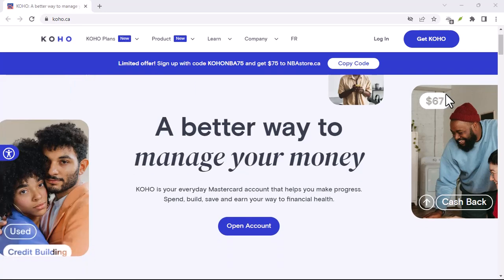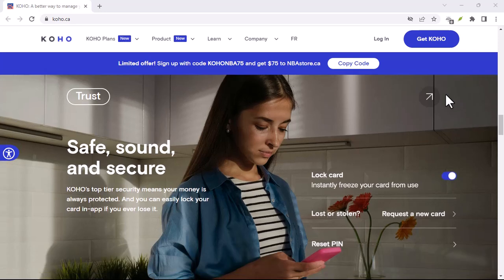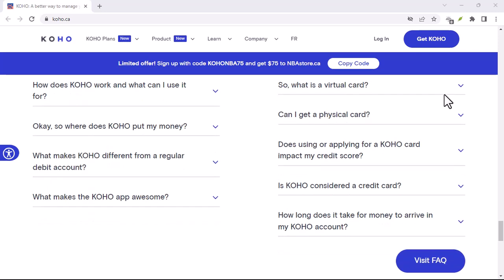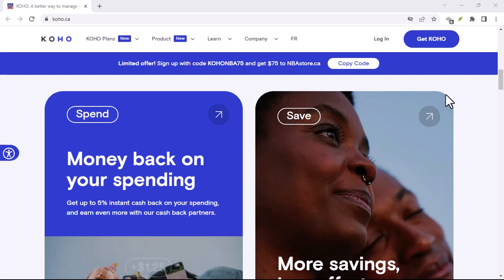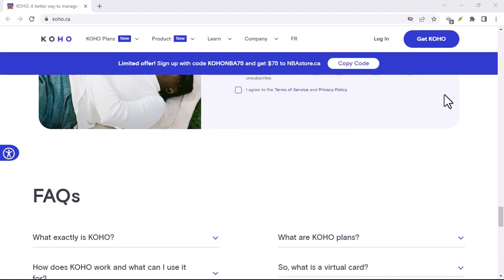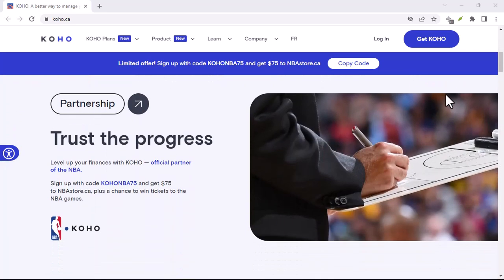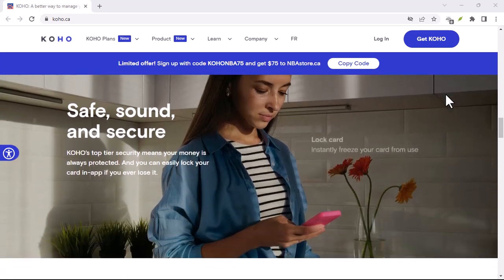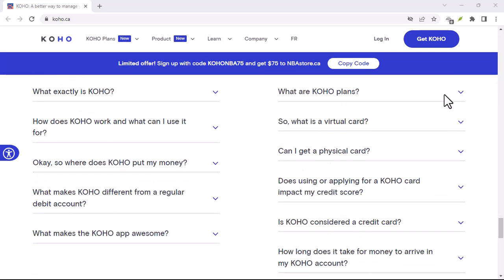How to find Koho e transfer email?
In this video we talk about How to find Koho e transfer email